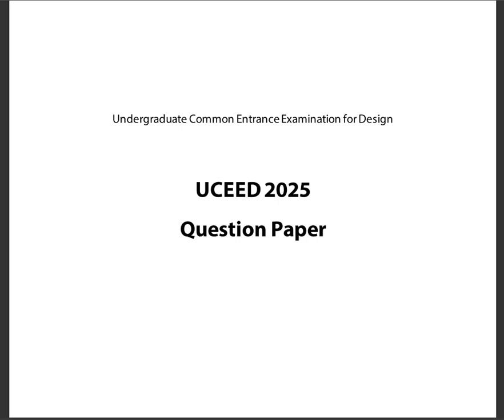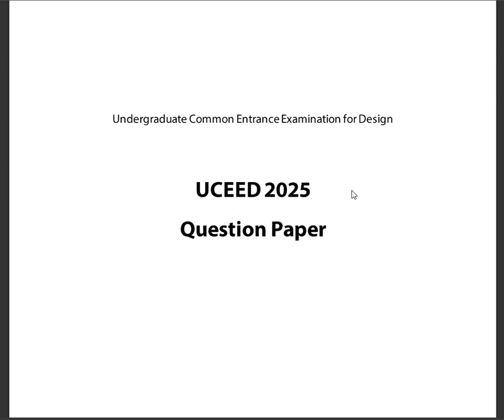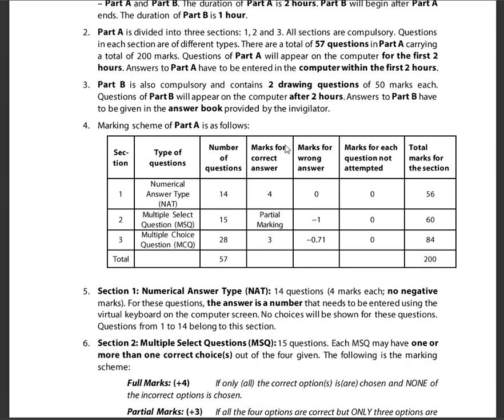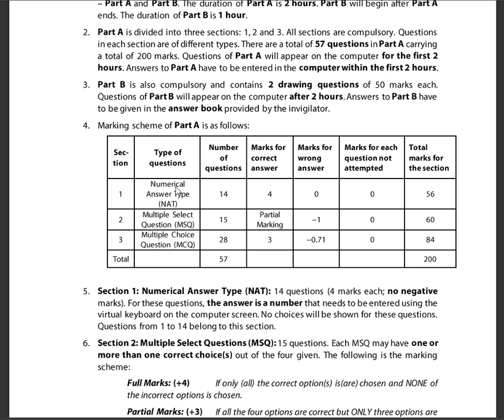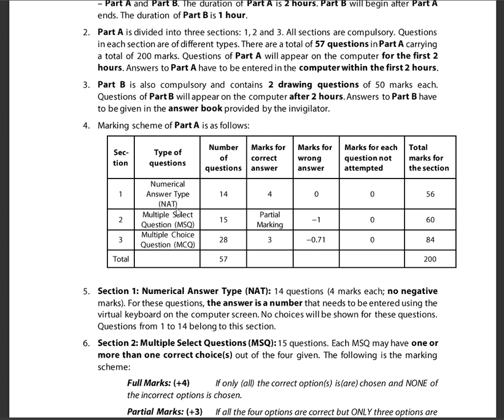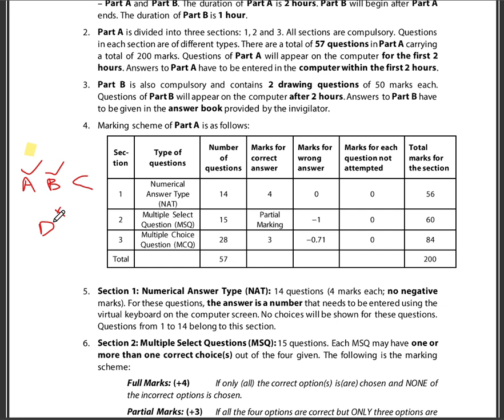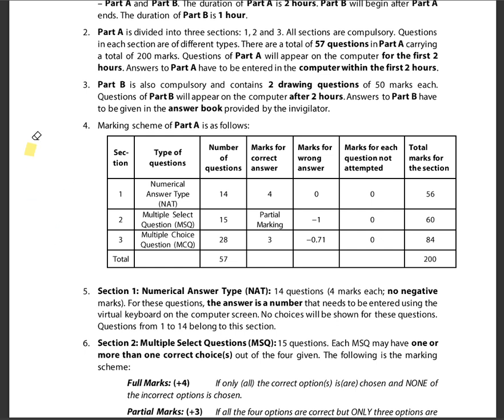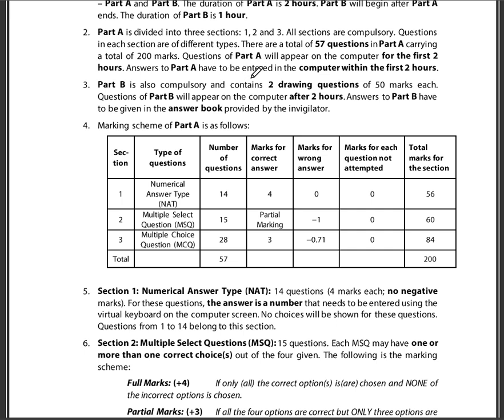UCEED EXAM PATTERN AND MARKING PATTERN